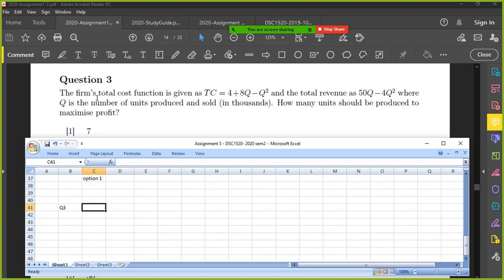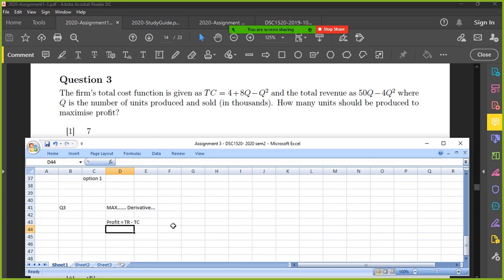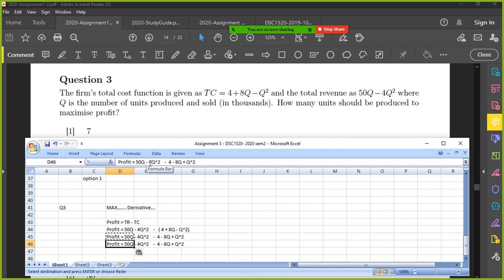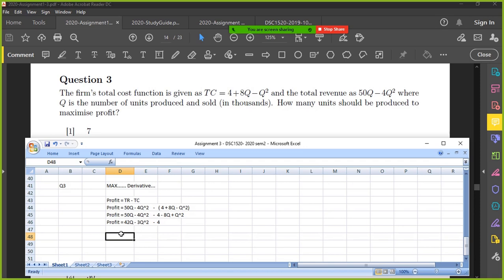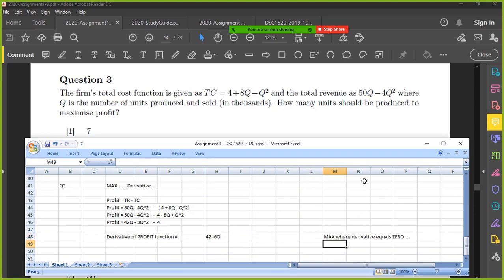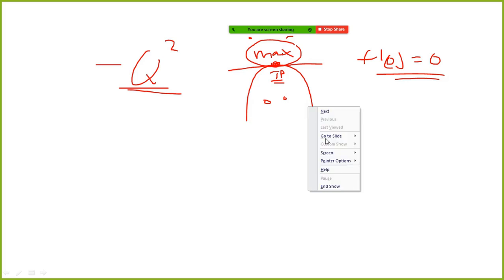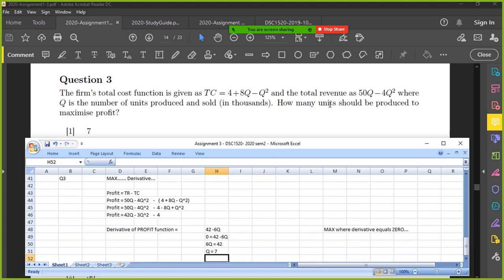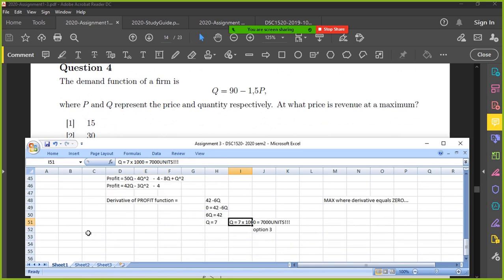DSC1520 How to Maximise Profit Assignment Workings and Calculations for Question 3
DSC1520 Assignment Workings and Calculations for Question 3 How to Maximise Profit. Learn how to do mathematical calculations for practical questions from DSC1520 past papers for Unisa Students writing exams.